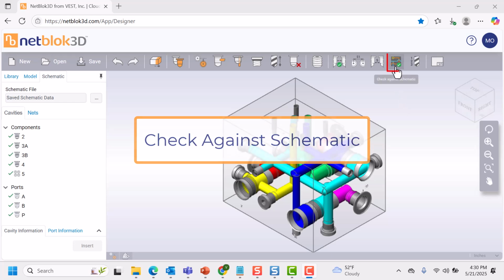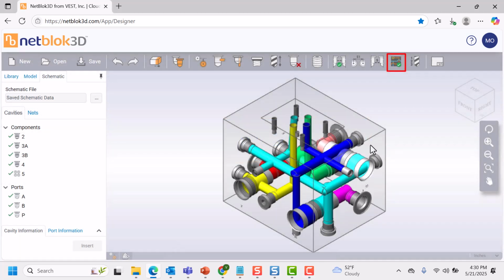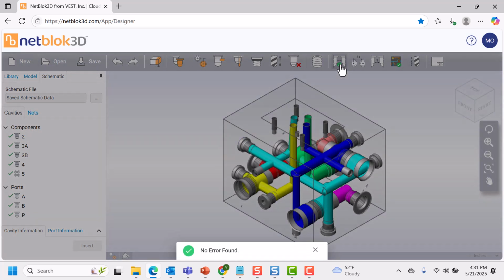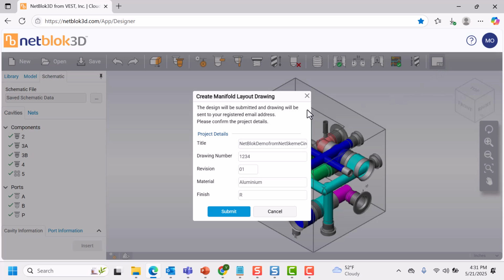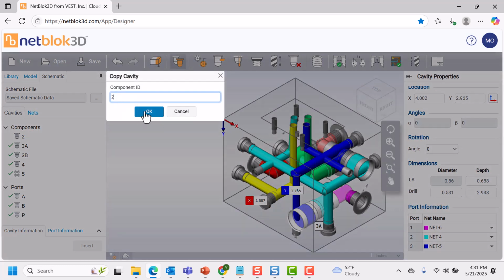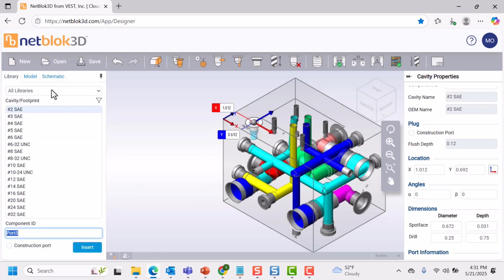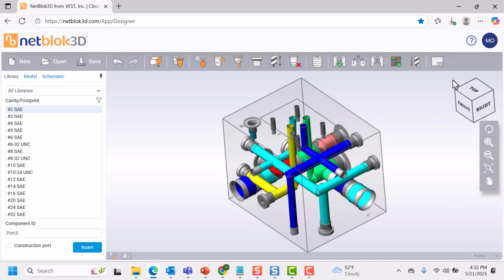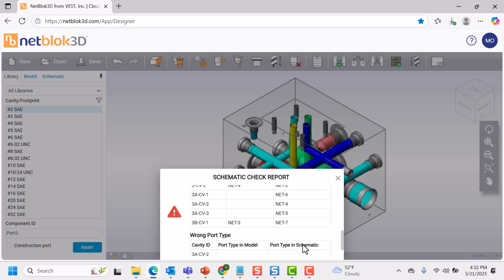How To Check Against Schematic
Perform even more comprehensive checks with our new Check Against Schematic Command!